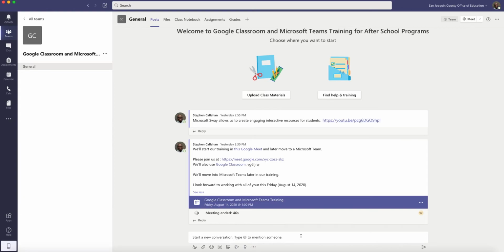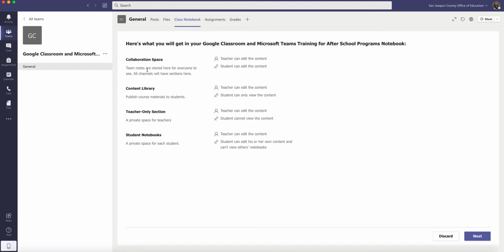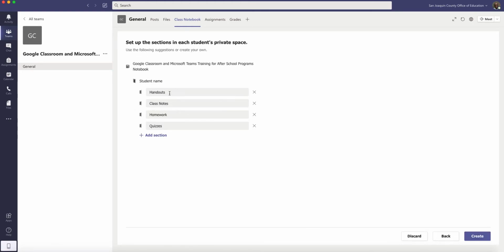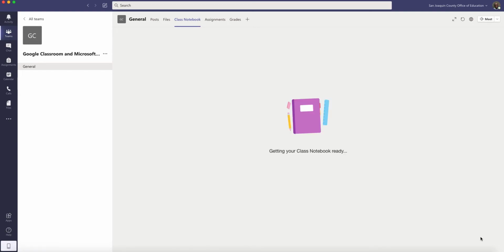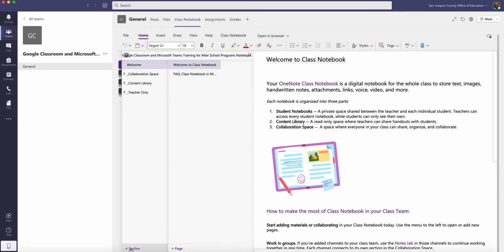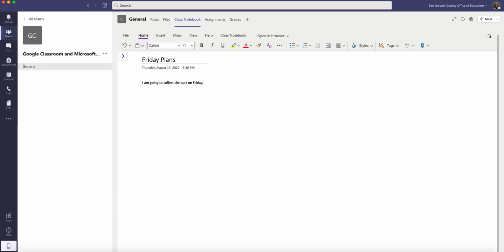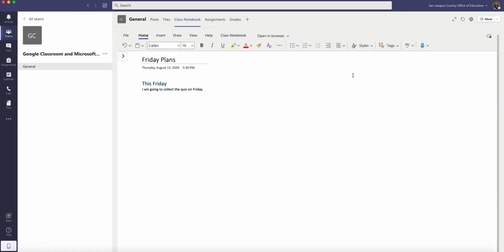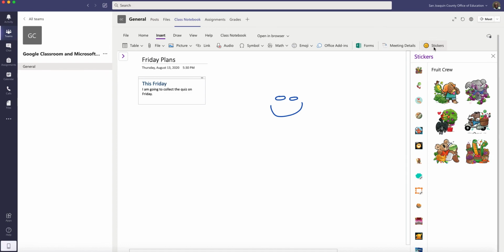Setting Up a Class OneNote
This is a quick walkthrough of how to setup a class OneNote in Microsoft Teams.